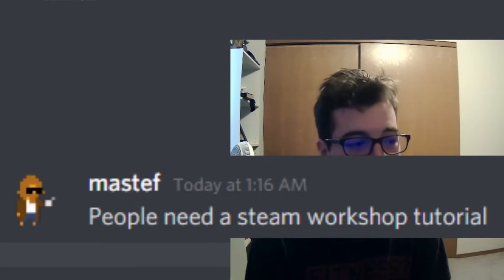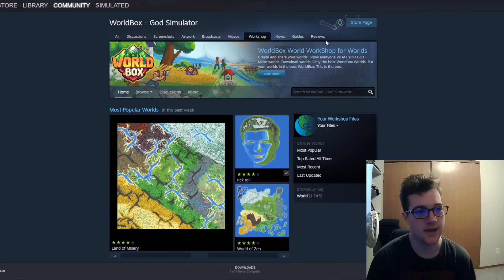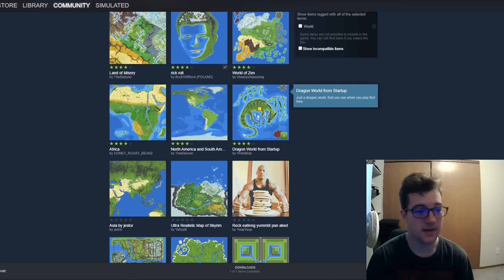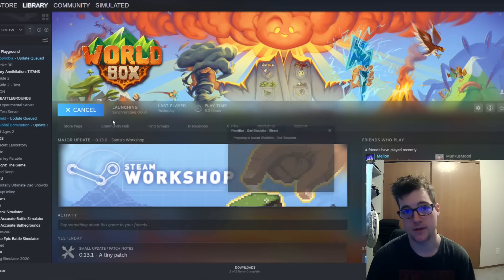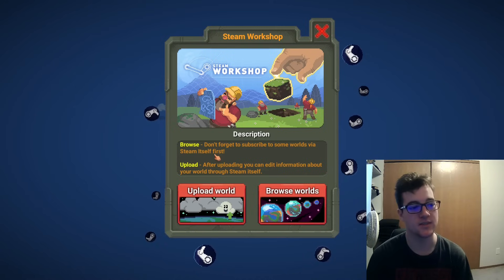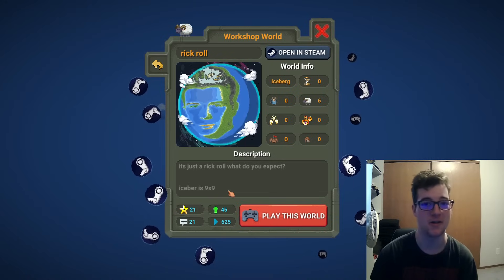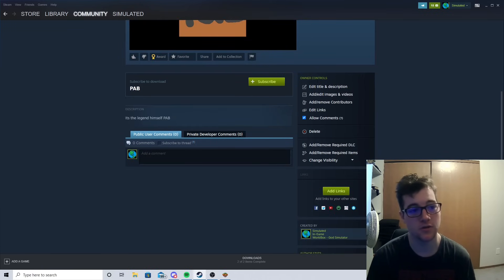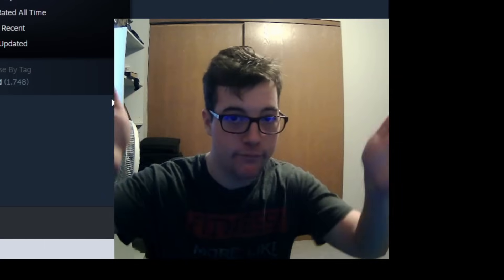Steam WorkShop Tutorial -WorldBox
Watch to see how to use steam workshop to download and use WorldBox maps made by the community!